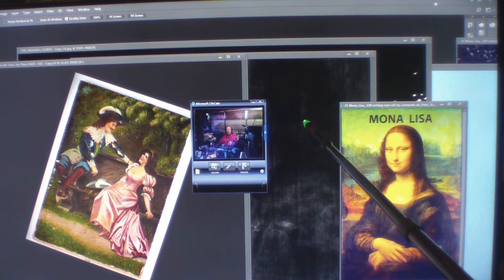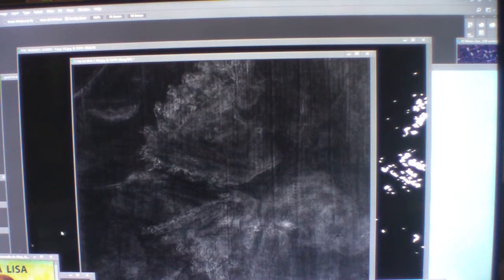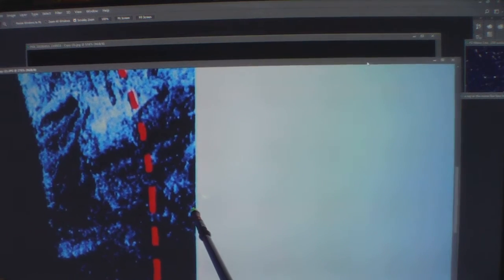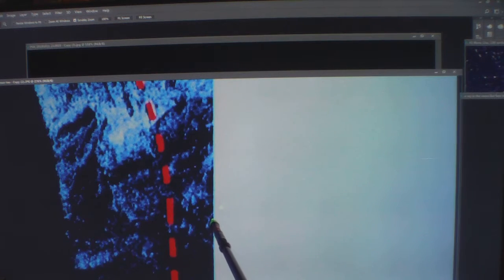LADY LAYING SIDEWAYS IN THE MONA LISA AS WELL AS MI DION 100% MATCH #575 GOD BLESS.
RENAISSANCE MAN, SCIENTIST, ARTIST, GREATEST FRIEND, ASTRONOMY, GEOLOGY, ARCHITECTURE, SCULPTOR, INVENTOR, GENIUS, LAST SUPPER, PHILOSOPHY , PAINTER, TEACHER, INVENTIONS,LOVE TO FLY, CARTOONIST, BORN APRIL 15, 1452 TO PASSING 1519 MAY 2.. THE GREATEST SINGLE PORTRAIT OF THE YOUNG MONA LISA TO THE GREATEST DUET PAINTING OF THE MORE MATURE OLDER MONA LISA WITH ALL HIS HIDDEN CODES AND HIS DIARY IN HIS ARTWORK OF 55 SOLID YEARS OF HIS LIFE GREATESTWORKS SUCH AS NITTING THE CANVAS BEFORE YOU PAINT , SEENG MICRO IMAGES THAT A SURGIGAL MICROSCOPE CAN NOT SEE. BROKE SOME OF HIS CODES OF 123 AND ABC ETC...THIS PAINTING IS A NEW PAINTING THAT HAS BEEN LOST FOR 565 YEARS I FOUND IT THRU THE GRACE OF GOD WAYS I HAVE OVER 600 YOUTUBES AND OVER 2700 MICRO IMAGES THAT MATCH 100% IN HIS PAINTINGS HE DONE AND HIS CORTEX DIARY THE THINGS THAT I HAVE FOUND ARE SO HARD TO SHOW ON FILM SO IT IS REALLY NOT MY FAULT AND TRYING TO EXPLAIN HIS WORKS ARE VERY HARD TOO,, IVE SEEN IMAGES OR THING OR READ ETC.. THAT IVE WALKED AWAY FROM THE COMPUTER FOR A 15 MINUTE BRAKE AND SAID TO MY GOD HOW AND WHO CAN BELIEVE THIS I JUST SAW? WHEN I FIRST STARTED STUDING LEO PAINTING 10 HOUR A DAY ON A PROJECTOR SCREEN 104 INCHES LONG FOR 10 WEEK I GOT NOTHING IN REAL ANSWERS ,THEN I PAUSED A JUST STARED AND ALMOST GAVE UP THE APPROX 15 TO 20 MINUTES LATER ,BANG THAT SWIRLY ART WORK WAS A CODE OF HIS HIDDEN WRITTING ,VERY HARD TO READ... THEN I NEW I HAD TO START BACK NEARLY FROM THE BEGINING TO READ HIS WORKS NOW I HAVE APPROX , A HALF A MILLION IN THIS PAINTING IN LABOR AND IN CASH I COULD USE A GO FUND ME PAGE ? BUT ALL I KNOW IS TO SHOW WHAT I SEE ,SO DO NOT SHOOT THE MESSENGER PLEASE ANY HELP IS A BLESSING IN FUNDS OR KNOWLEDGE TO HELP SPEAD THE WORD BETWEEN GOD AND THIS PAINTING , MY FATHER DONALD R COOK USED TO DOODLY ART ONCE IN AWHILE AND I THOUGHT IT WAS SO COOL. I BELIEVED HE COULD OF BEEN A CARTOON ARTIST , HE BECAME A TELEVISION REPAIRMAN AND A AIRFORCE SERGEANT AND NOT SAYING I BECAME A TELEVISION REPAIRMAN BUT I LEARNED ALOT TO GET BY ,SO , I USED TO DO MASSIVE BUYOUTS OF MERCHANDISE FOR APPROX, 35 YEARS IT WAS FUN AND BECAUSE I PURCHASED SO MUCH I NEVER HAD TIME TO EXAMINE SOME OF THE MERCHANDISE IF I THOUGHT IT MIGHT BE ? SOMETHING ILL PUT IT TO ASIDE IN A DEFFERENT AREA SO SOMEDAY I MIGHT HAVE TIME TO INSPECT IT ,SO AGAIN ONE DAY I WAS LOOKING AT THE CLOUDS AND SAID TO GOD BECAUSE MY FATHER PASSED AWAY HEY DAD AND (GOD) MAKE ME